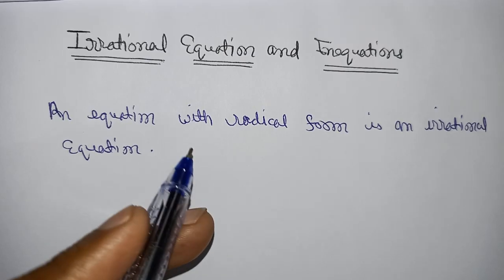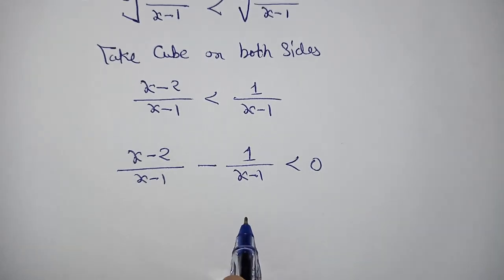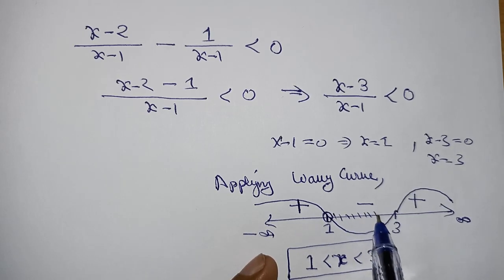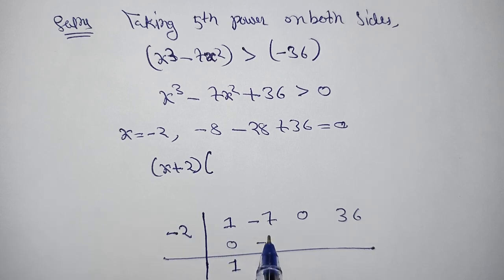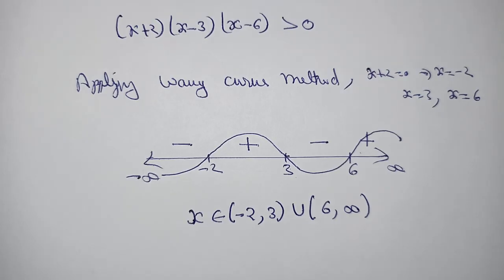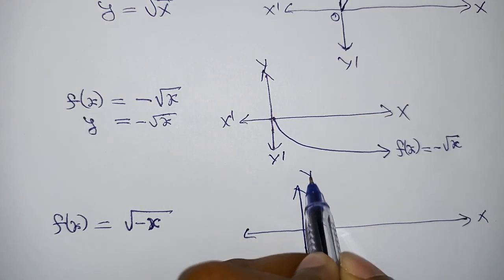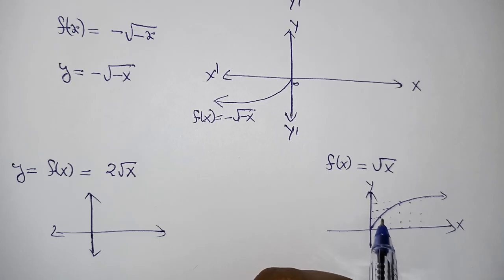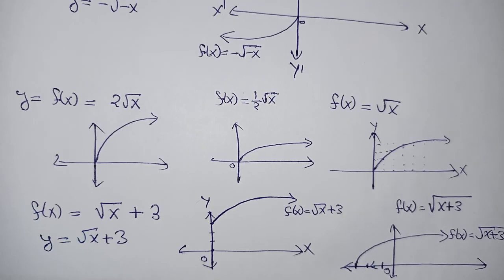Irrational Equation, Inequation and Transformation of a graph | JEE Mains